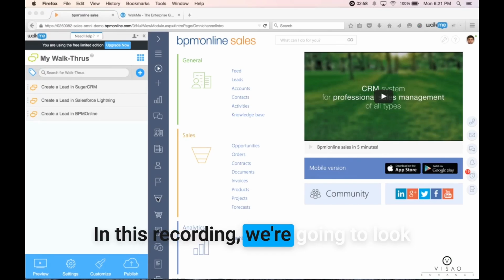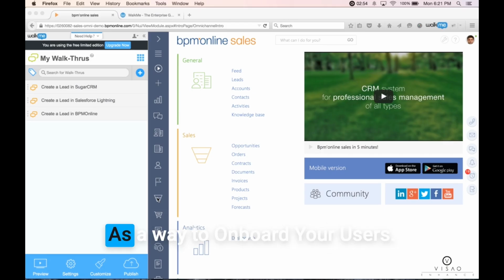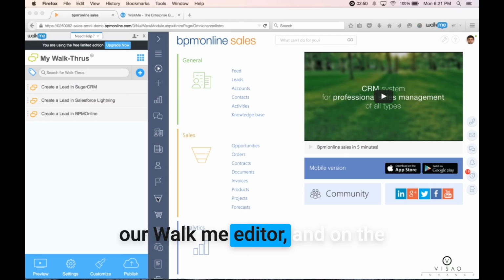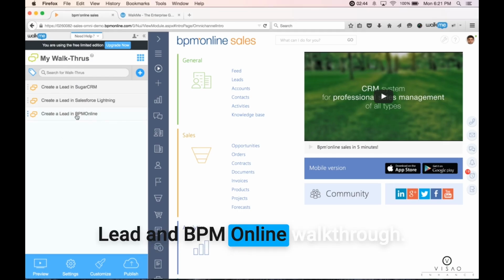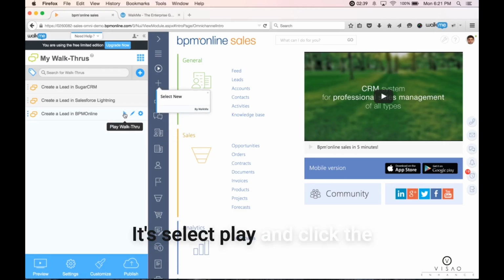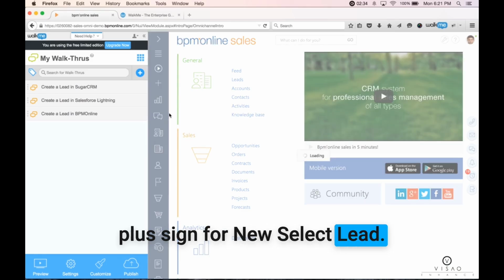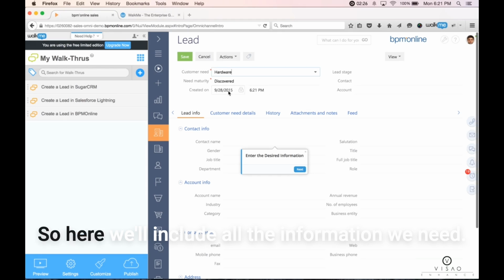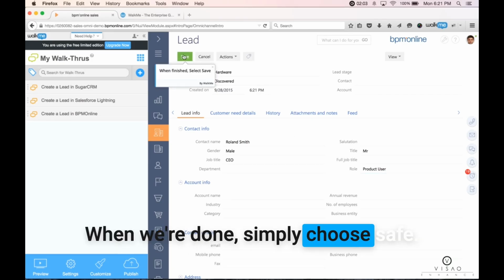Archive Demo | User Onboarding in 2015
In this 2015 Visao demo, we explore how WalkMe was used to onboard new users into BPMOnline Sales. Watch the step-by-step lead creation flow, showcasing early UI simplicity and onboarding tactics.

👥 Originally made for BPMOnline Sales (now Creatio)
💡 Powered by WalkMe for guided learning
🔄 Watch for an AI-based onboarding flow in future updates

Timestamps:
00:00 Intro to BPMOnline + WalkMe
00:12 Creating a New Lead
00:29 Entering Lead Info
00:55 Saving the Lead
01:06 WalkMe Benefits
01:17 Resources & Contact Info